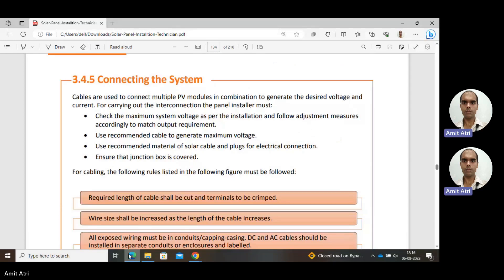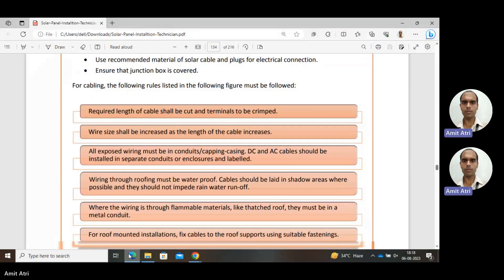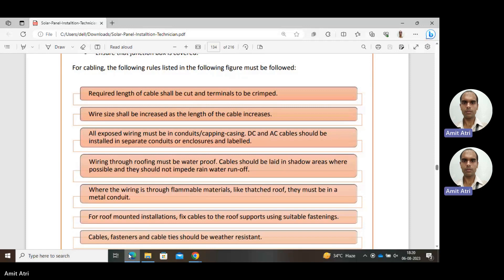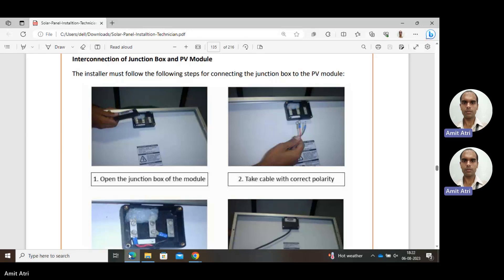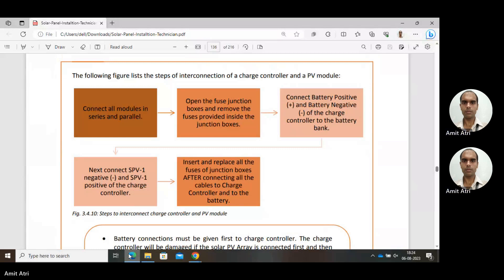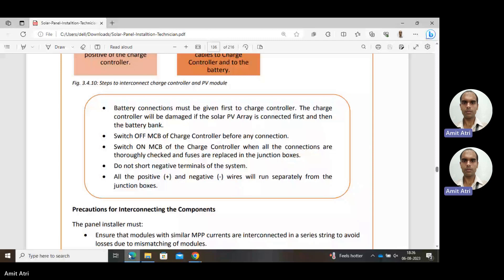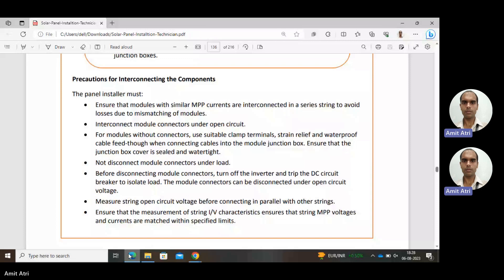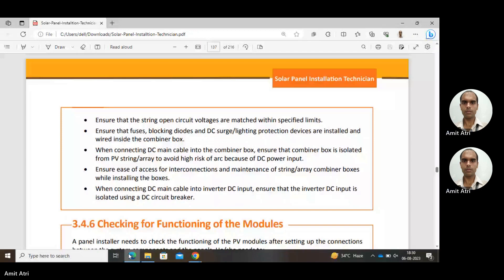Unit 3.4.5 Connecting PV System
Solar PV Installer